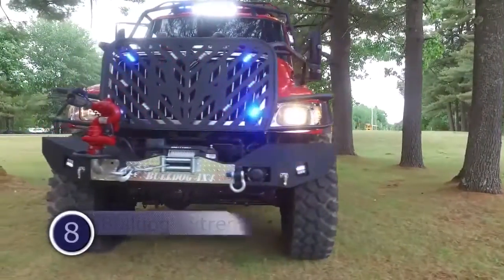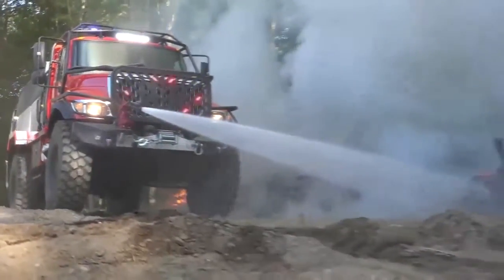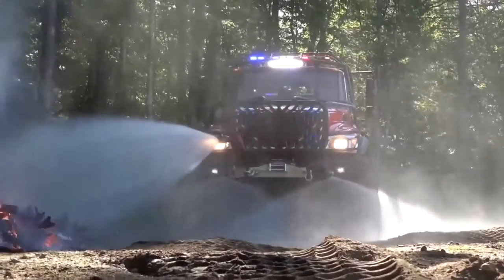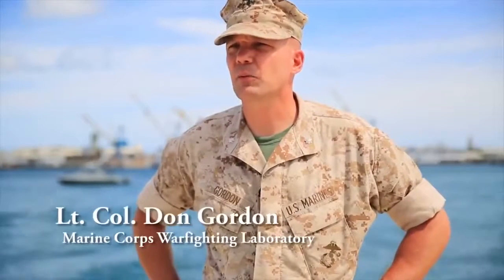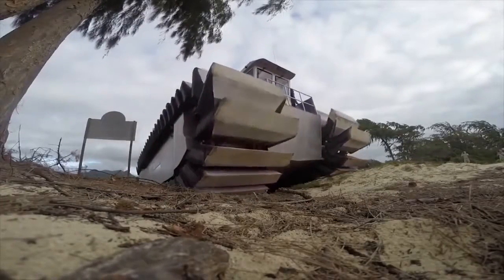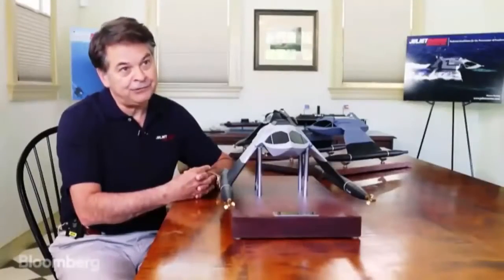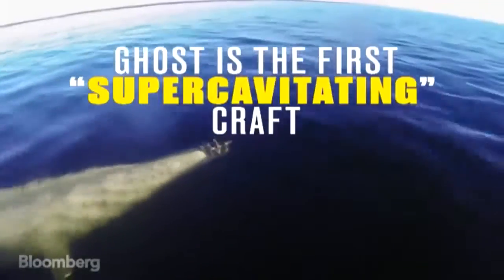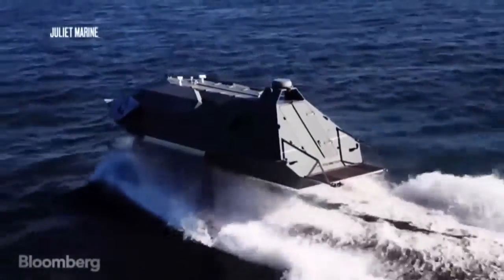10 MOST EXTREME VEHICLES EVER MADE HD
10. Ghe-O RESCUE
9. ATV SHAMAN 8x8
8. Bulldog Extreme 4X4 Firetruck
7. Ripsaw EV2
6. SHERP ATV
5. Mini Rip
4. UHAC Amphibious
3. GHOST WATERCRAFT
2. Hitachi EH5000AC-3
1. BMW 4219 Eli

Ghe-O Rescue
Rescue is the ideal solution for transportation, medical support and fire extinguish capabilities on all terrains and in all weather. With off road solutions borrowed from racing and with a close to competition philosophy, the performance version Rescue is in fact, despite their truck like look, a very capable all terrain solution rivaling with any small racing equipped sports car.

ATV SHAMAN 8x8
Shaman is an exclusive vehicle with an original closed frame protecting transmission components. Unmatched off-roading capabilities are a consequence of implementing independent suspension for each of the wheels. The vehicle equipped with low pressure tires easily travels through marshes, tundra, rivers, shallow lakes, etc. The vehicle has a hermetic boat-formed frame armed with high-performance water pumps (pumping up to 200 liters per minute) that remove water from the frame. Special flaps provide emergent water drop if convenient. Amphibious vehicles are ideal for extreme weather conditions.

Bulldog Extreme 4X4 Firetruck
​Based on the indestructible International 7400 4X4 platform and equipped with 54" military Hemmit tires, Bulldog is one of the most capable off-road fire trucks on the market today.

Ripsaw EV2 :
Ripsaw EV2 (Extreme Vehicle 2) is one of the world's most sought after high performance, luxury vehicles. Originally designed and built for the military as a high speed super tank, its base platform the "Ripsaw" proved to be the fastest dual tracked vehicle ever developed, as it graced the covers of magazines such as Popular Science and won awards for invention of the year.

SHERP ATV
It is a new generation of ATV manufacturing. ATV perfectly swims, every swamp for it is not an obstacle. The ATV perfectly gets out of the water onto the ice. It easily overcomes barriers with a height of 70 cm, whether it is rocks or fallen trees in the forest.

UHAC Amphibious
The Captive Air Amphibious Transporter (CAAT) is a 1:5 scale tracked amphibious vehicle prototype being developed by DARPA. It drives on the water with air-filled pontoons attached to the tracks, and is intended to demonstrate how to transport standard 20- or 40-foot containers from ordinary container ships to shore without using a harbor.

GHOST WATERCRAFT
GHOST is an advanced super-cavitating stealth ship which can reduce the hull friction to 1/900th that of conventional watercraft. It was developed to provide superior protection and capabilities for US Military service personnel. It was designed, developed and built by private American company Juliet Marine Systems.

Hitachi EH5000AC-3
The EH5000AC-3 is Hitachi’s largest rigid-frame hauler ever. It combines our time-proven hauler technology with our brand new, high-efficiency Advanced IGBT AC-Drive system. It’s one of the most technologically advanced mining trucks on the market, and it helps raise profits by lowering fuel and maintenance costs.